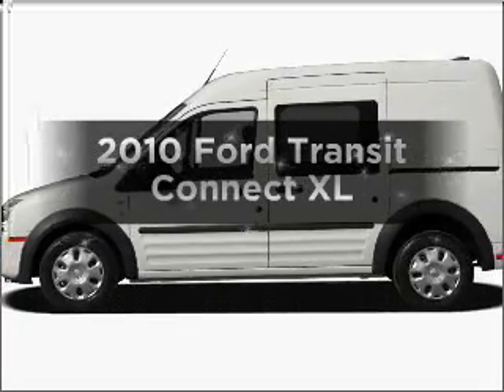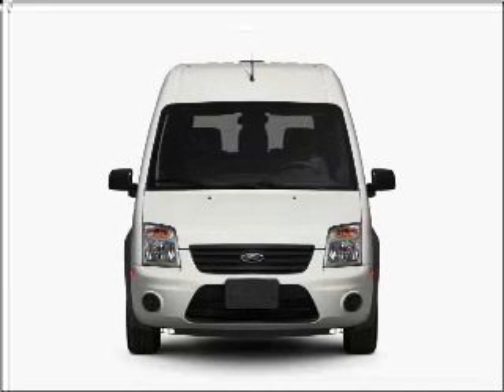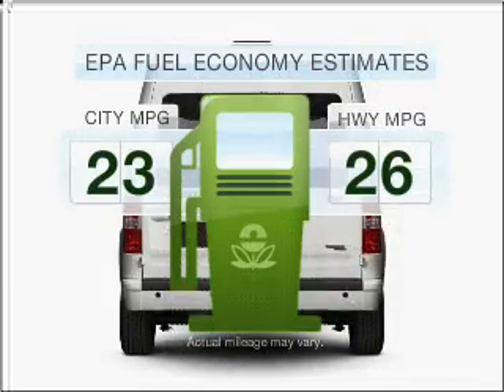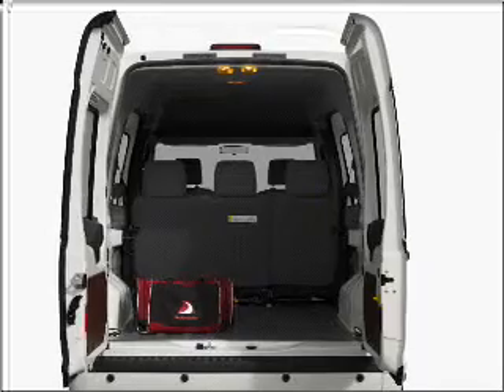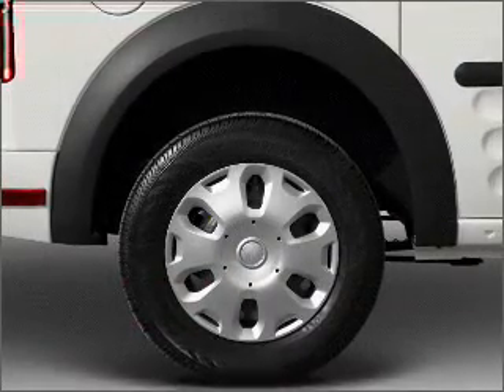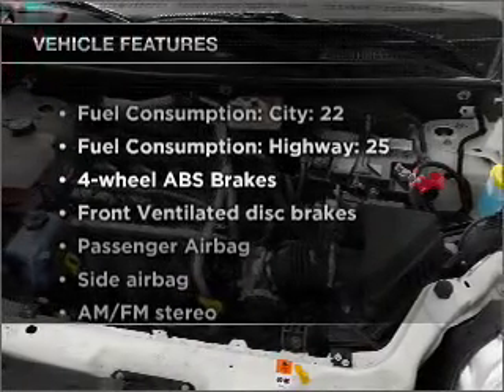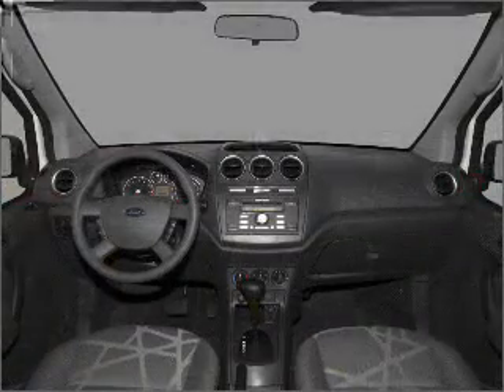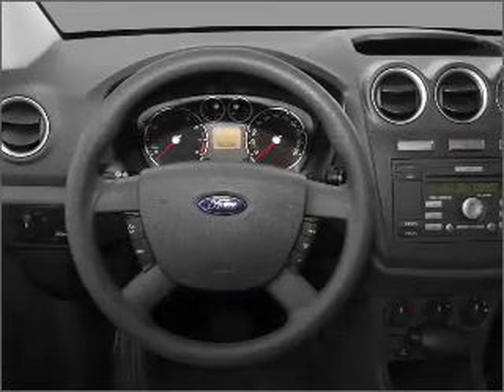2010 Ford Transit Connect - Glendale AZ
Year: 2010
Make: Ford
Model: Transit Connect
Trim: XL
Engine: 2.0 liter inline 4 cylinder 16 valve
Transmission: 4-Speed Automatic
Color: Frozen White
Mileage:
Address:
6400 N 51st Ave
Glenda